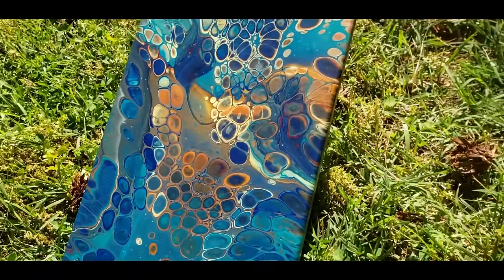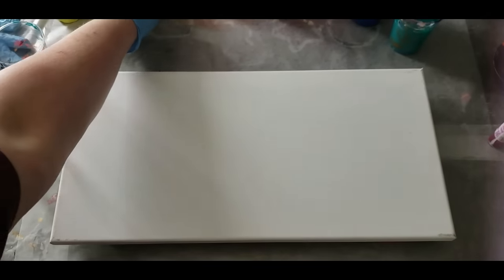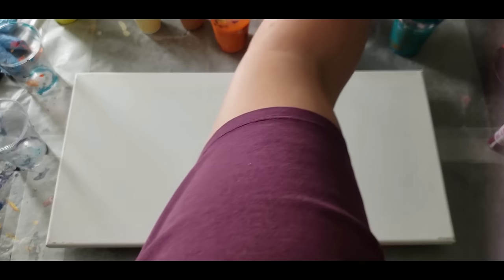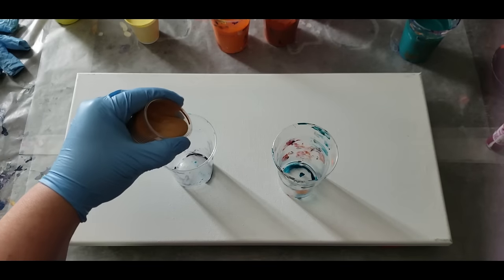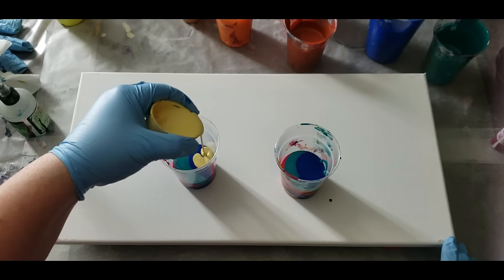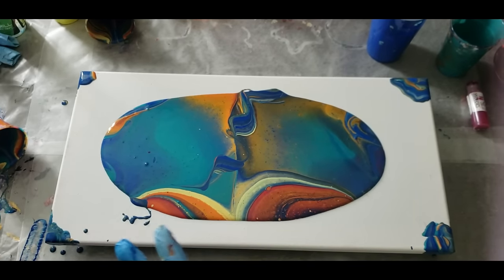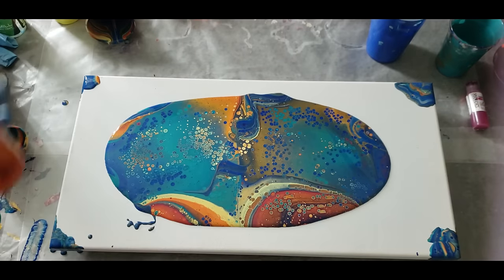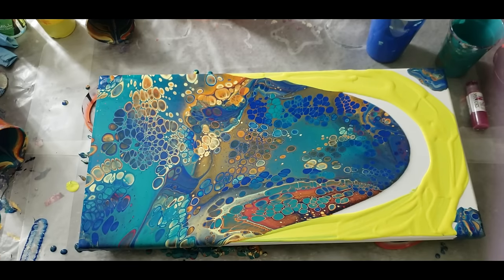HUGE CELLS! Medusa JellyFish GLUE & GLOSS ACRYLIC POURING MEDIUM Visual Arts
CELLS! Medusa JellyFish GLUE & GLOSS ACRYLIC POURING MEDIUM Visual Arts
In this Quick ocean acrylic pour painting tutorial, I am going to show you how I managed to accomplish my most perfect acrylic paint pouring cells to date. This acrylic fluid painting mimics a clan of medusa jellyfish. Even with the color scheme as my inspiration. I couldn't have planned that if I wanted to. The ocean colors are there along with what appears to be a cluster of medusa jellyfish.

I'm still using the PVA glue and liquitex gloss medium and varnish by liquitex. If you would like to see that tutorial, the link is here:

COLOURARTE PRMARY ELEMENTS!

❤GEL STAIN
(CLEAR) IN SEMIGLOSS / CRAFTNIQUE:

Like my work? If you would like to help support my adventure with much needed paint pouring supplies, click here!
How To Pour fluid art Videos & Links!

Want Cells? Different Fluid art techniques? Fluid art new recipe tutorials?
If you would like to see my fluid art how to acrylic paint pouring new recipes, the link to those videos are listed from newest to oldest here:

To sponsor my channel to help me with paint pouring supplies, click here!

It all started about 2 years ago. I spent a year researching and browsing pinterest, google, and other sites. Then stumbled on
Rick Cheadle, Anne Marie, and Gina Deluca. I knew I had to try it. I have been pouring for over a year and a half now. Thanks for visiting my channel and hope to see your work. Ill be happy to answer any questions!
 pouring medium floetrol visual arts mollys artistry gina deluca acrylic pouring contemporary art